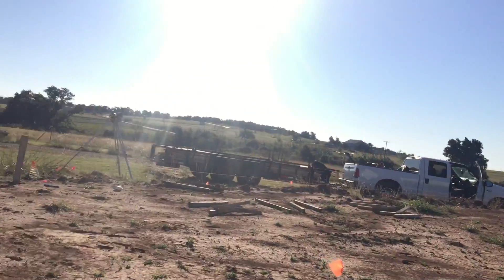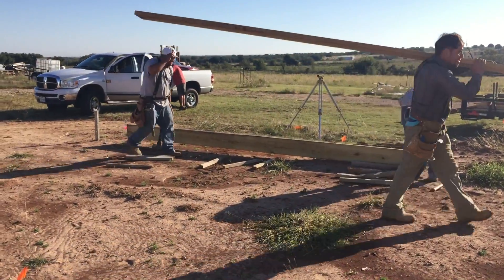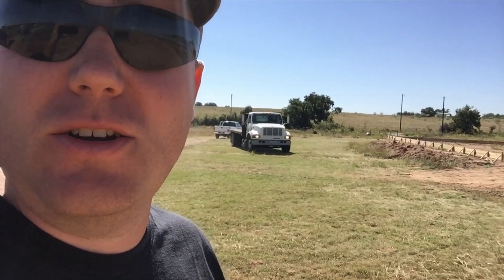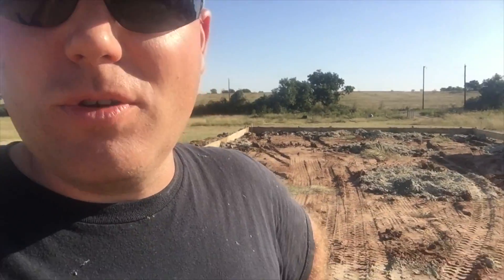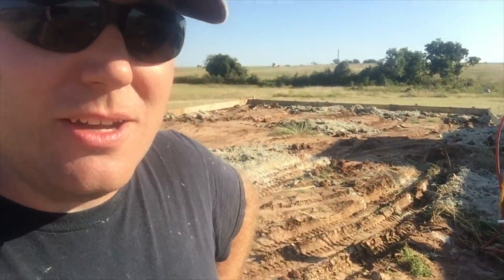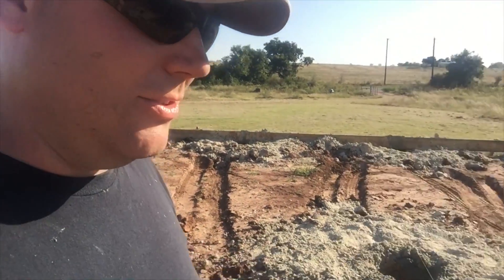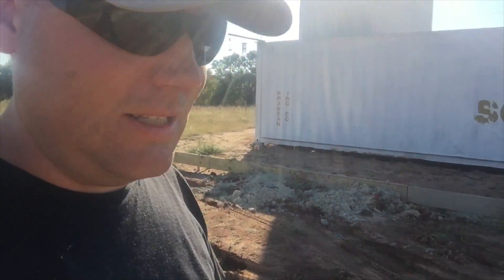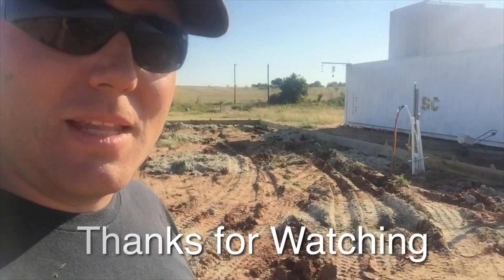Foundation Part 1: Piers for Foundation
Part one in pouring the foundation for our steel building.